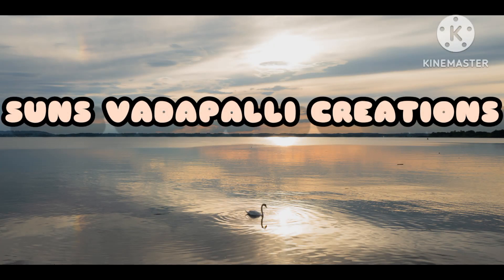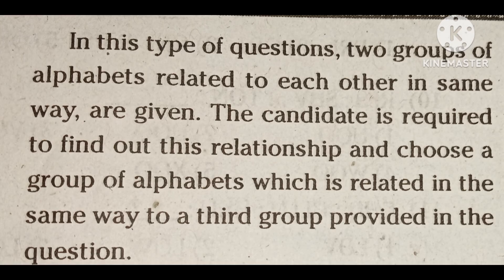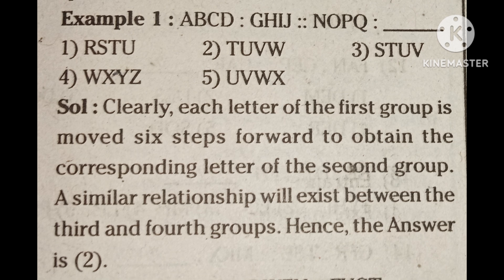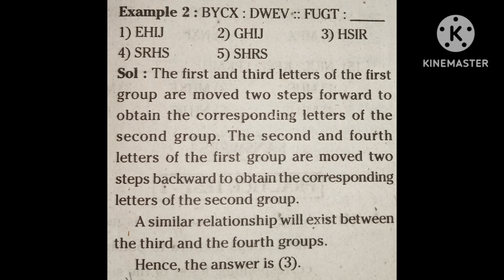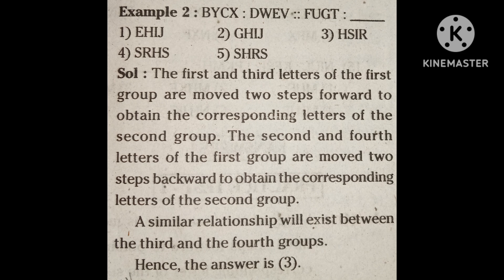ALPHABETS ANALOGY NMMS 8TH CLASS